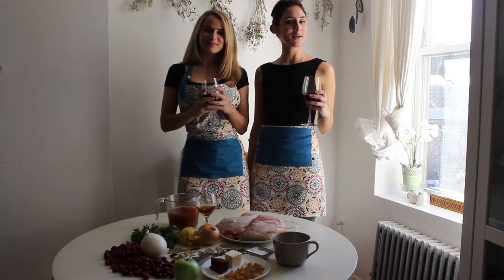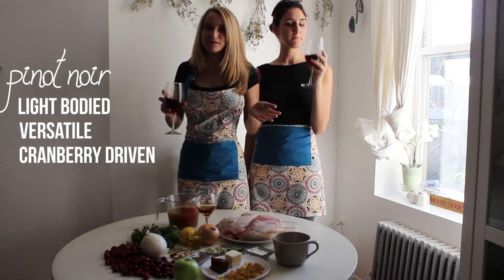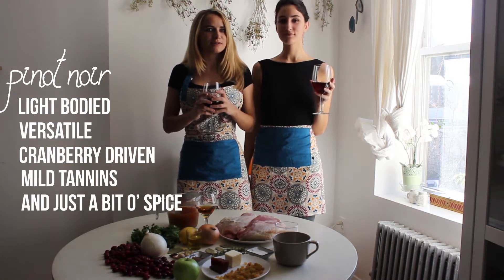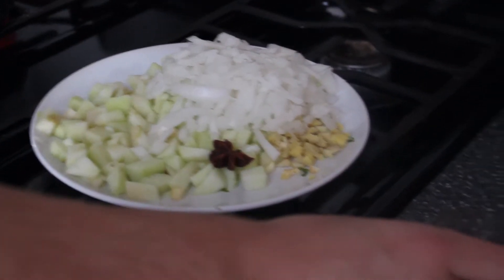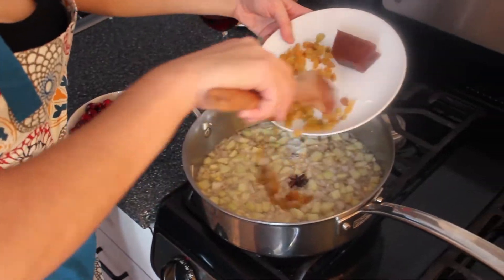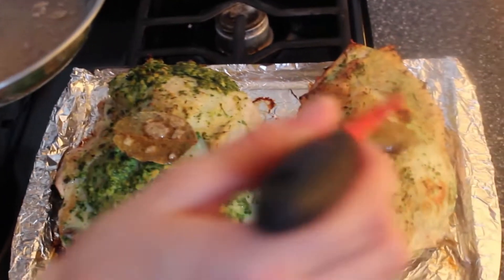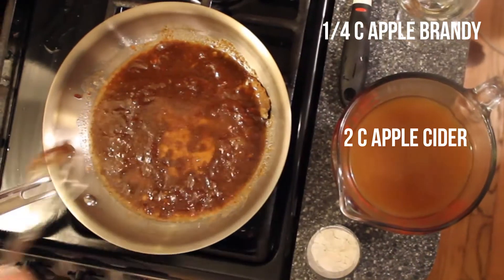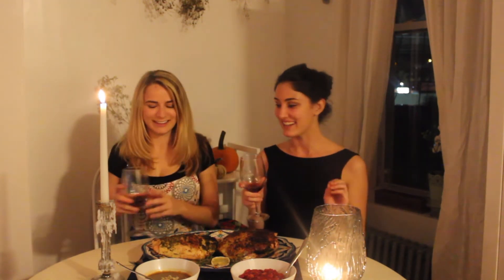Thanksgiving Special: Herb Stuffed Turkey and Cranberry Quince Chutney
Welcome to Wine on Wednesday! It's Thanksgiving and we could not be more excited about it.

This weeks recipe is an herb stuffed turkey breast with cranberry quince chutney on the side :)

For this meal we decided a Pinot Noir would be the ideal pairing. A Pinot Noir balances crisp fruit with light spiciness and moderate tannins, making it very versatile and ideal for the big flavors in thanksgiving dinners. Pinot Noir can often tastes of cranberries and cherries, so it's a great match for turkey, which is traditionally served with cranberries or cherries!

Herb stuffed turkey and apple cider gravy:

-2 turkey breasts with skin on
-1 small onion
-1 lemon
-12 sage leaves
-½ cup parsley
-3 tbs olive oil
-1 tsp salt
-6 bay leaves
-4 tbs butter
-3 tbs all purpose flour
-¼ apple brandy
-2-3 cup apple cider

Cranberry Quince Chutney

-1 tbsp canola oil
-1 small onion, minced
-1 tbsp minced fresh ginger
-2 garlic cloves, minced
-1 tsp ground allspice
-1 anise star
-1 ½ cup sugar
-1 cup cider vinegar
-3 quinces (peeled, cored and finely diced), or half a block of quince paste
-1 granny smith apple, peeled, cored and finely diced
-one 12 ounce bag of fresh or frozen cranberries
-½ cup golden raisins

Madeleine and Marielle

videographer: Caitie Hawthorne
directors: Madeleine and Marielle
editing: Madeleine and Marielle